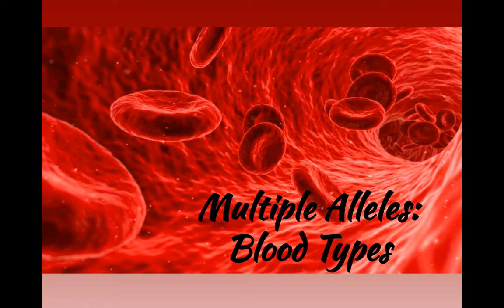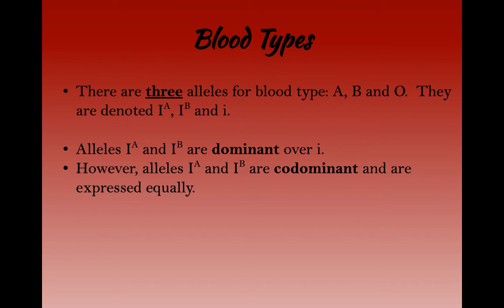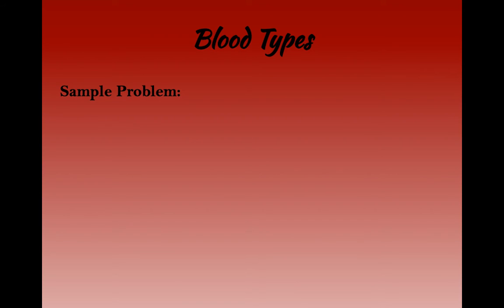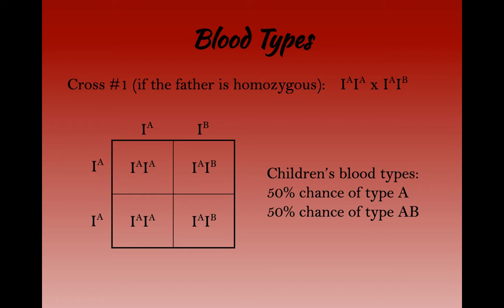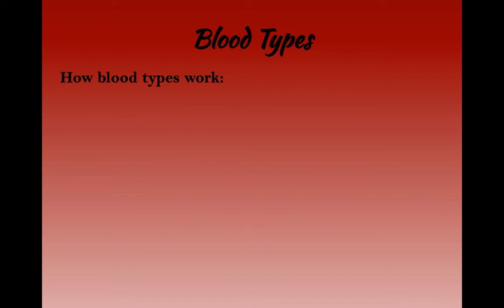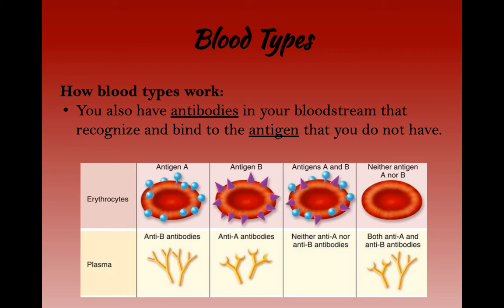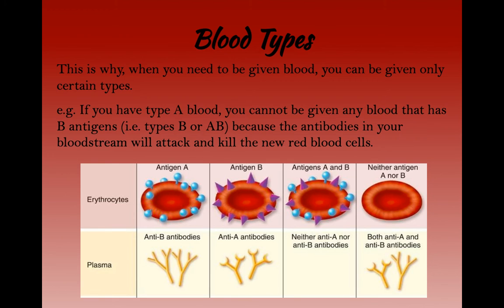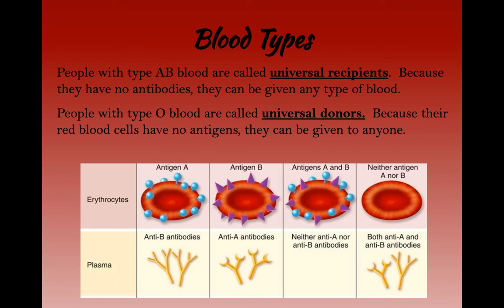Multiple Alleles: Blood Types